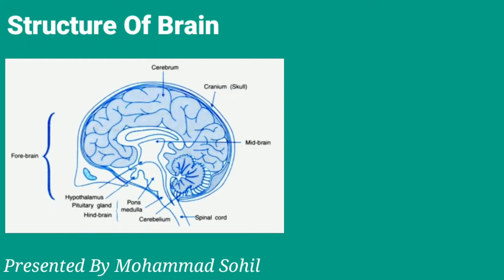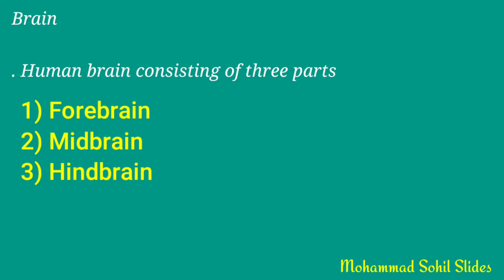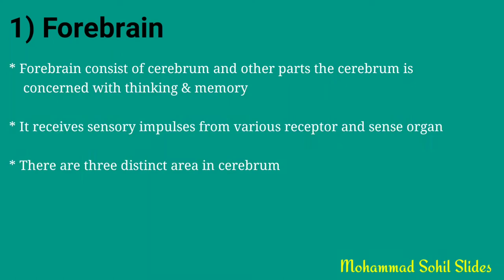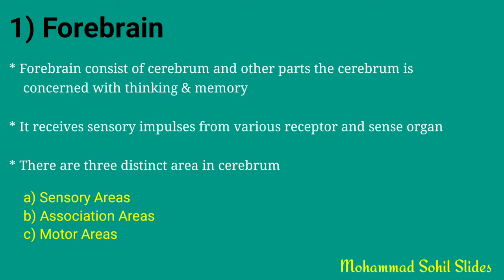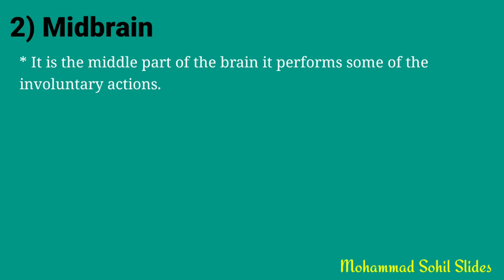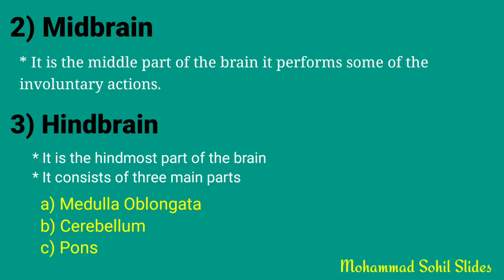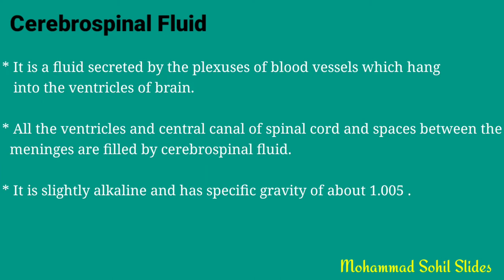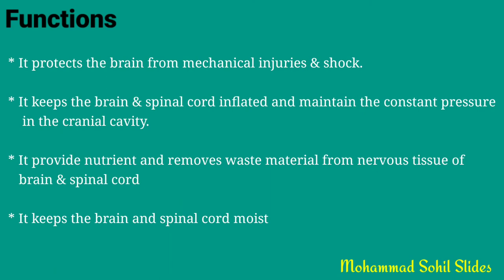STRUCTURE OF BRAIN | Forebrain | Midbrain | Hindbrain | Cerebrospinal Fluid | Structure and Function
Structure of brain

Human brain is the most complex structure consisting of three parts
1) Forebrain
2) Midbrain
3) Hindbrain

1) Forebrain

forebrain, also called prosencephalon, region of the developing vertebrate brain; it includes the telencephalon, which contains the cerebral hemispheres, and, under these, the diencephalon, which contains the thalamus, hypothalamus, epithalamus, and subthalamus.

2) Midbrain

The midbrain is the topmost part of the brainstem, the connection central between the brain and the spinal cord. There are three main parts of the midbrain - the colliculi, the tegmentum, and the cerebral peduncles.

3) Hindbrain

The hindbrain (developmentally derived from the rhombencephalon) is one of the three major regions of our brains, located at the lower back part of the brain. It includes most of the brainstem and a dense coral-shaped structure called the cerebellum.

Medulla oblongata

medulla oblongata, also called medulla, the lowest part of the brain and the lowest portion of the brainstem. ... The medulla oblongata plays a critical role in transmitting signals between the spinal cord and the higher parts of the brain and in controlling autonomic activities, such as heartbeat and respiration.

Cerebellum

The portion of the brain in the back of the head between the cerebrum and the brain stem. The cerebellum controls balance for walking and standing, and other complex motor functions.

Cerebrospinal Fluid

Also called CSF. Cerebrospinal fluid (CSF, shown in blue) is made by tissue that lines the ventricles (hollow spaces) in the brain. It flows in and around the brain and spinal cord to help cushion them from injury and provide nutrients.

Functions of cerebrospinal Fluid

Cerebrospinal fluid (CSF, shown in blue) is made by tissue that lines the ventricles (hollow spaces) in the brain. It flows in and around the brain and spinal cord to help cushion them from injury and provide nutrients.

Please

Thanks.